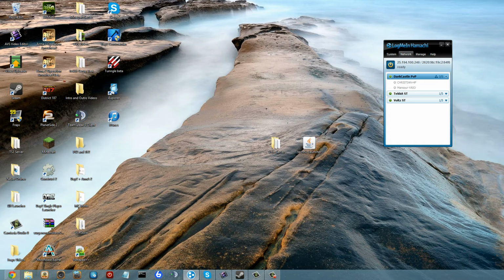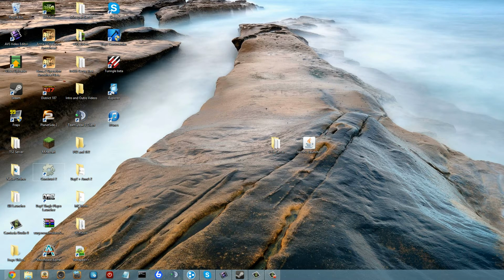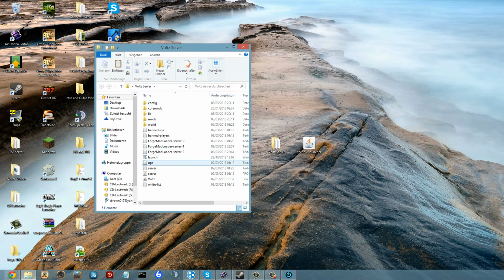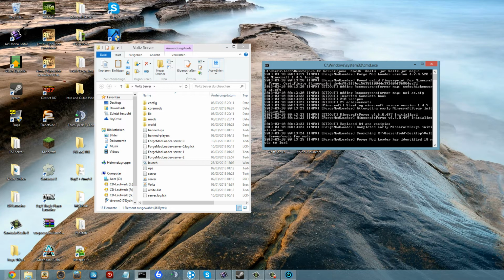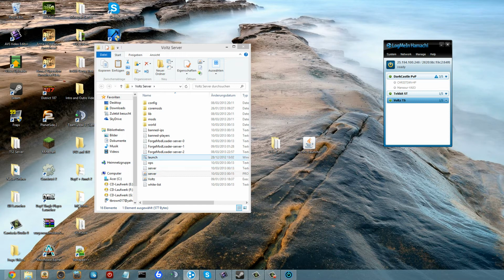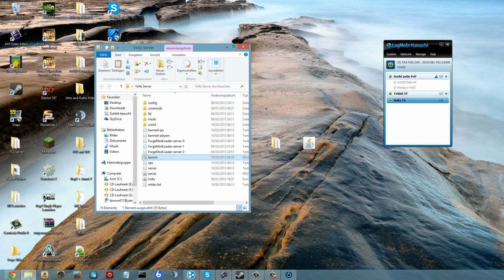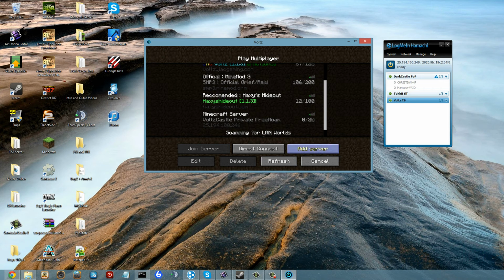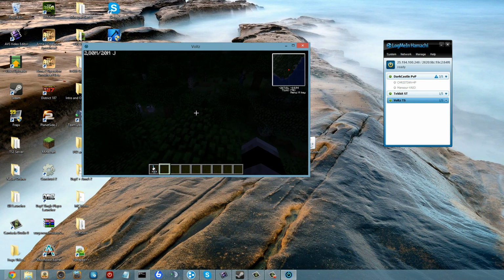How to make a Free Voltz Server (Easiest & Fastest)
Hope you enjoy the tutorial and find it useful and please tell me any questions you have or if your stuck or anything!
Our channel could really use some more money!